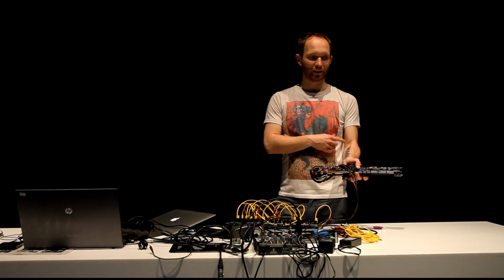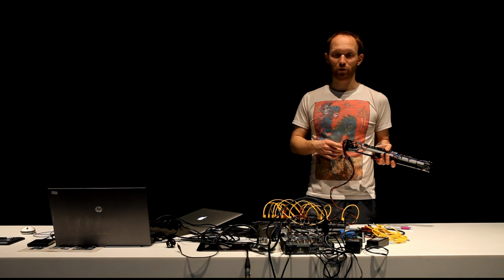Cafe Neu Romance 2014: Dmitry Morozov: Reading My Body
Cafe Neu Romance is the World's first international robot performance festival. It took place for the third time at Galerie NTK, Balling Hall at NTK & Institute of Intermedia at CTU in Prague November 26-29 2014. Cafe Neu Romance 2014 was organized by the Danish robot event & marketing company Vive Les Robots! and co-organized by Galerie NTK of the National Technical Library.

In this video you can watch a robotics performance / concept with Russian new media artist Dmitry Morozov (::vtol::).